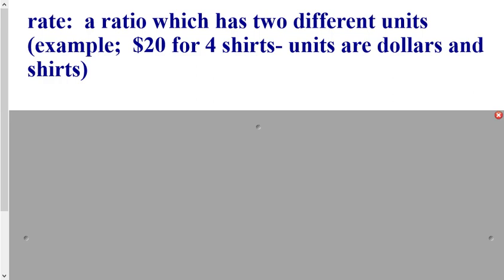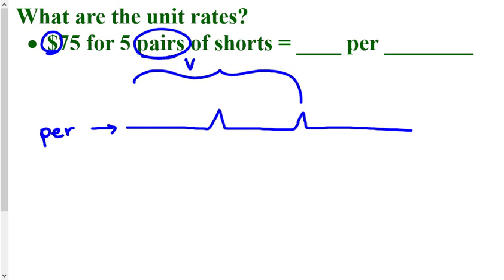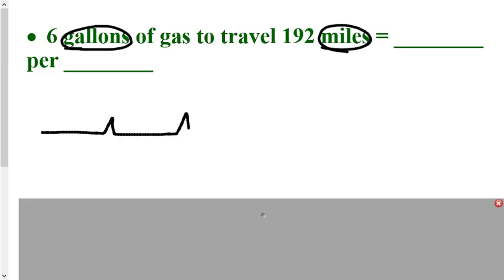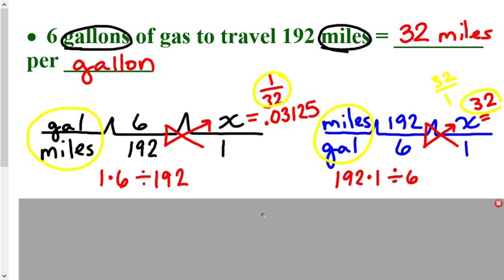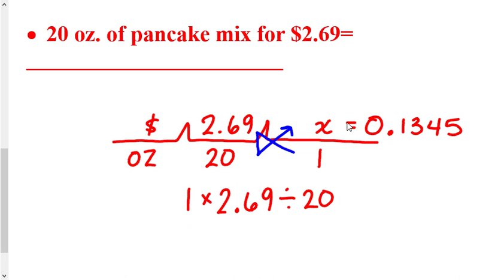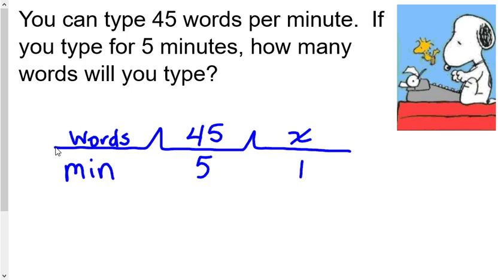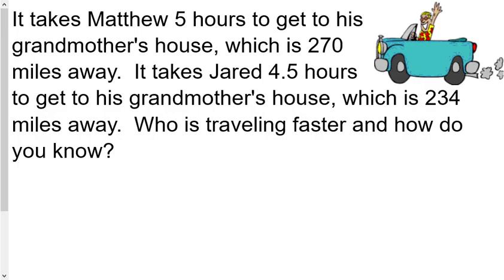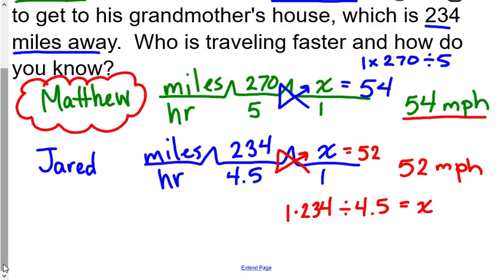Unit Rates and Unit Prices